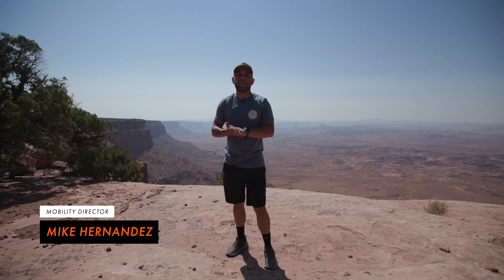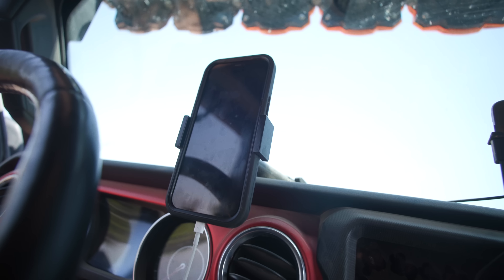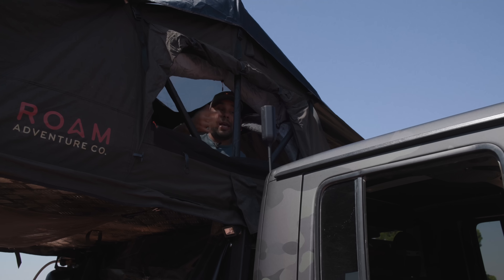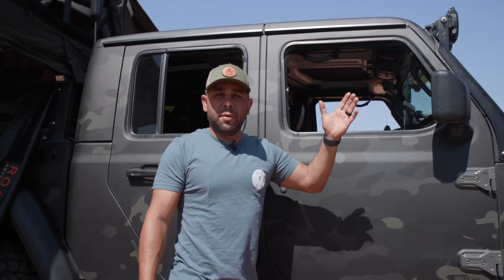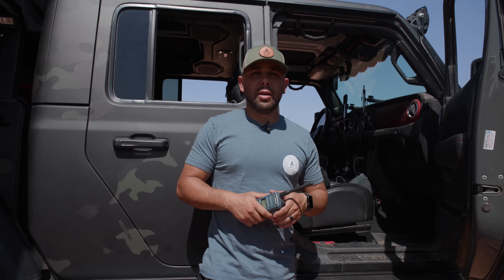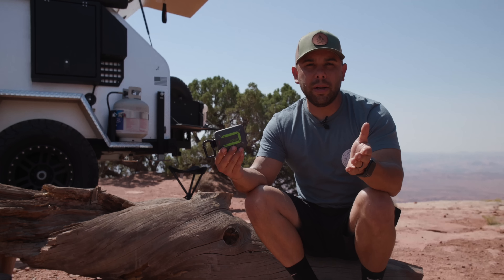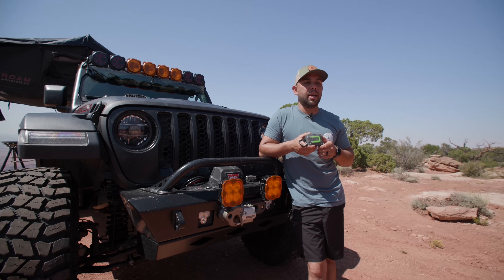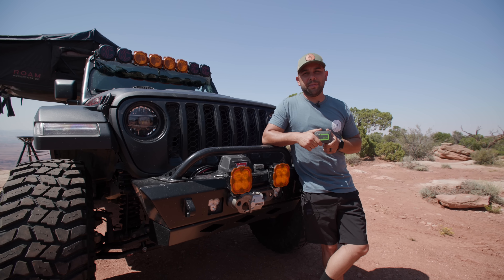How to not end up like 127 hours